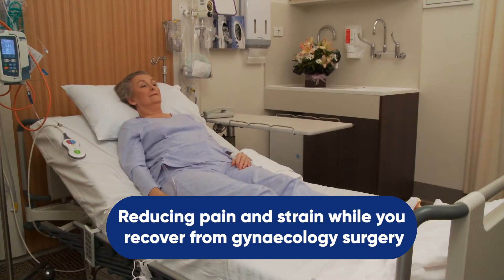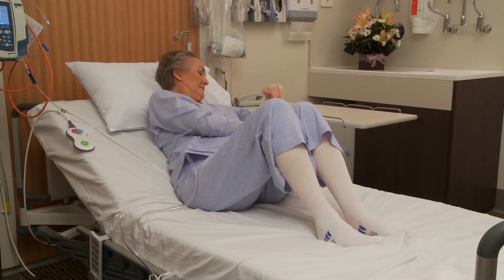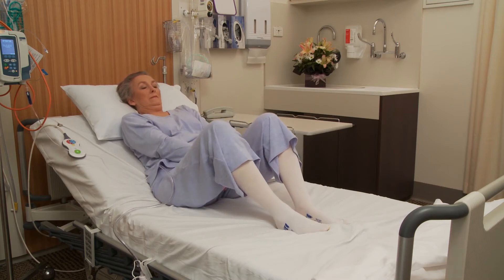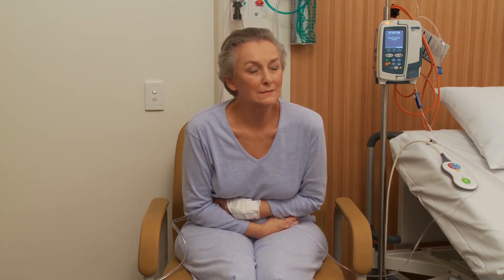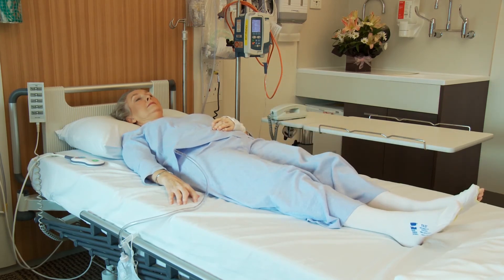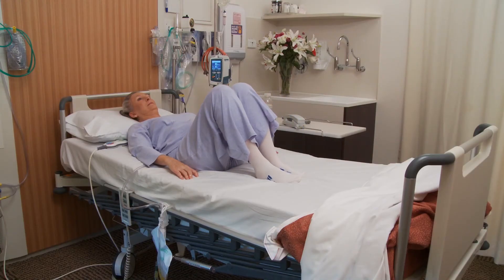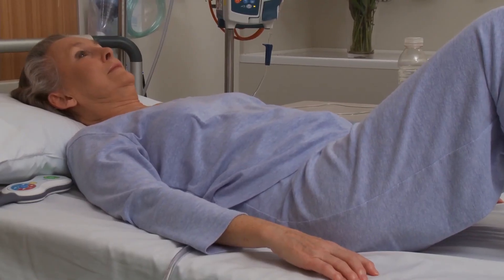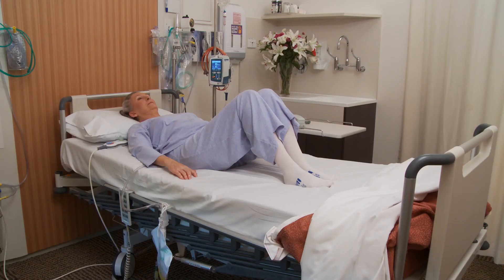Reducing pain and strain while recovering from surgery | Gynaecology surgery | Mater Mothers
How to reduce pain and strain after surgery? How to cough with support after gynaecology surgery? What can I do to alleviate wind after my surgery? A guide to supported coughing and exercises to assist with wind and digestion after surgery.